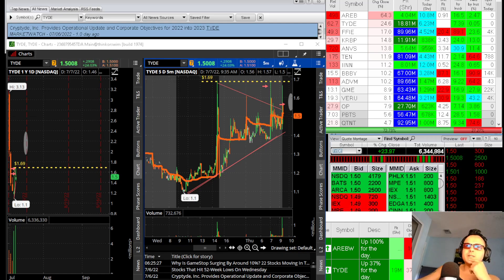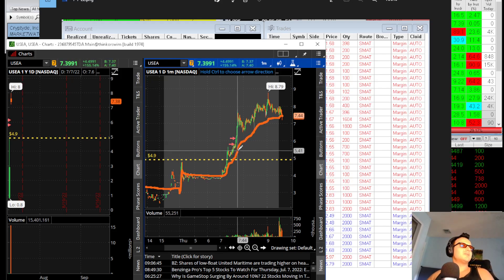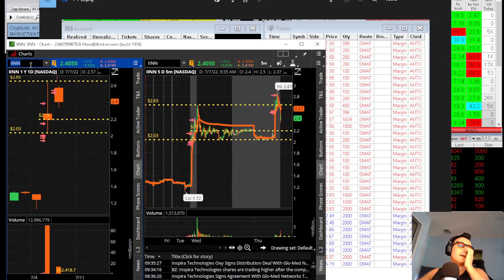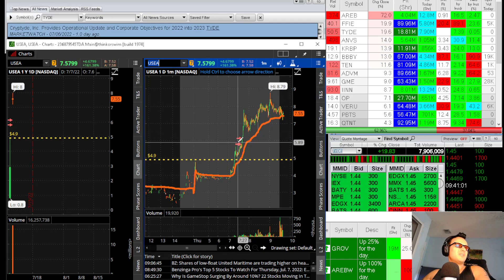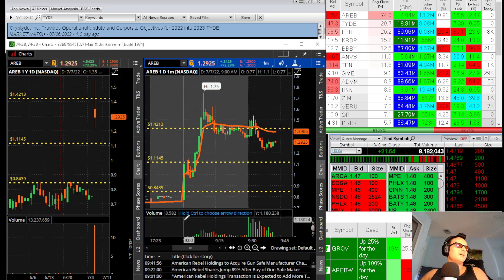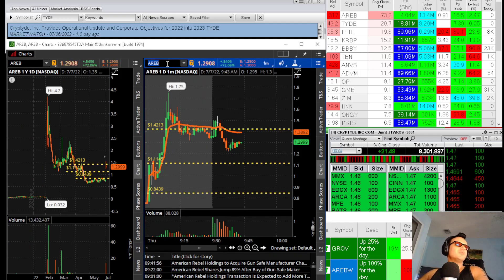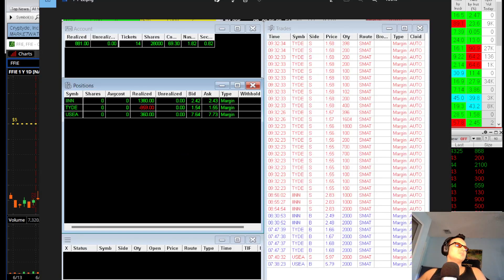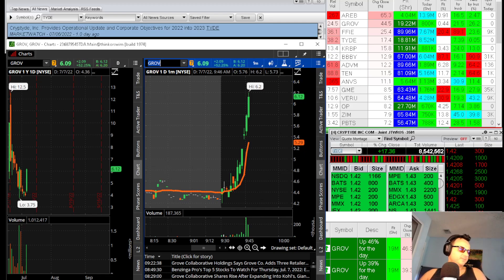How You Should Always Let A Few Winners Ride